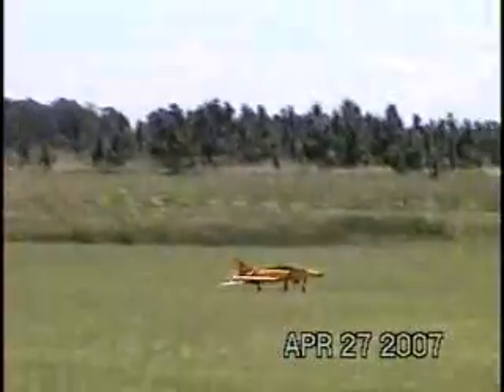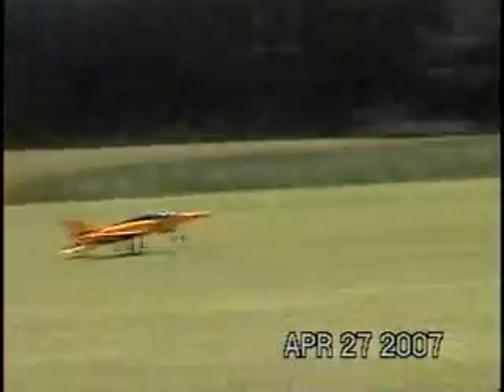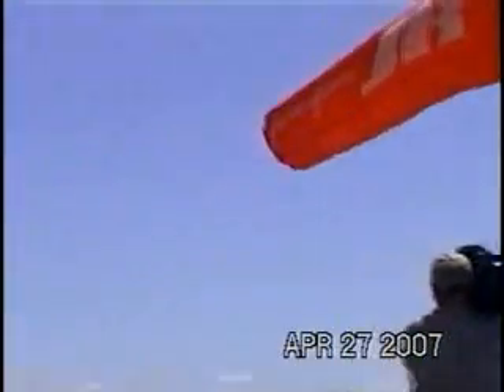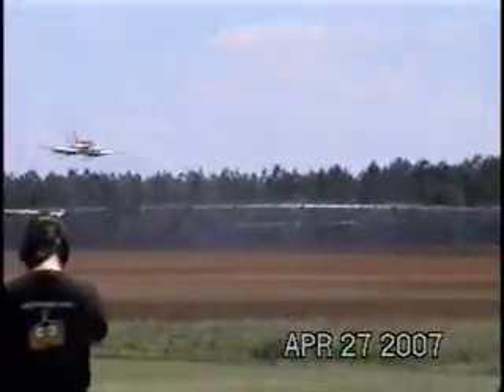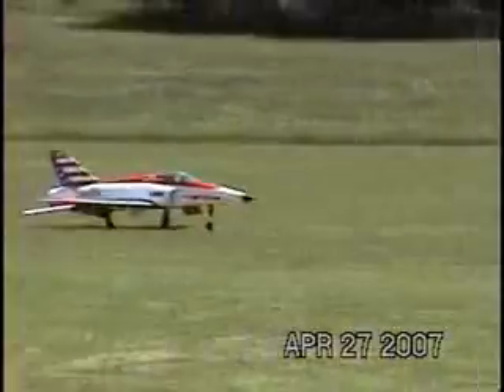High powered ducted fan jet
High powered ducted fan jet at SEFF 2007